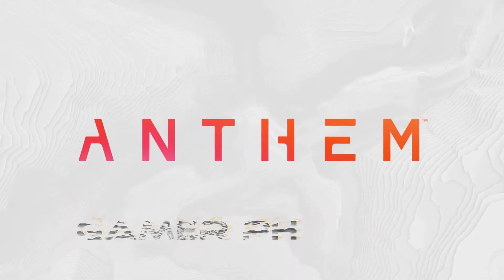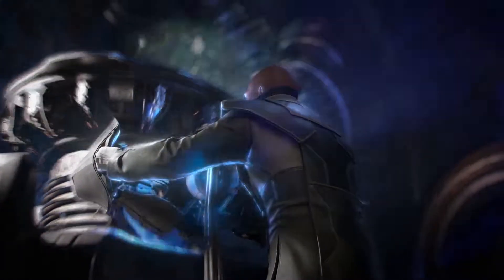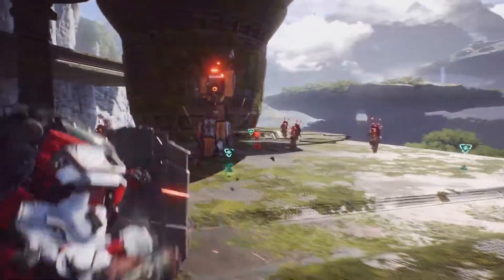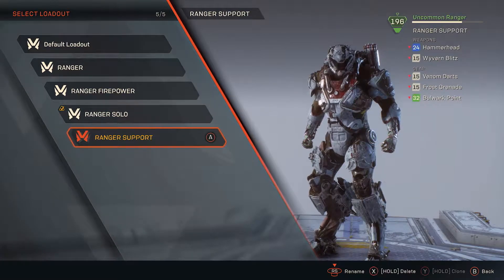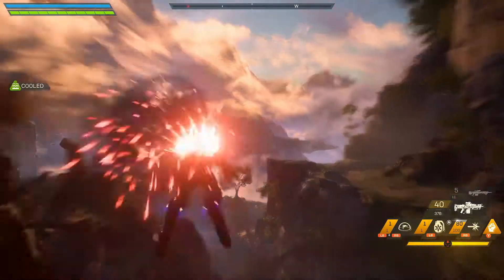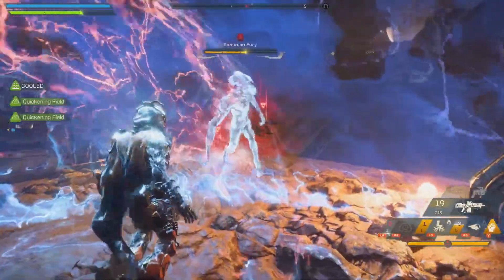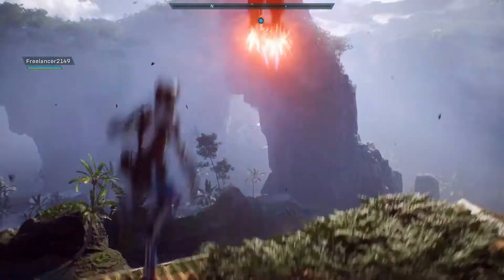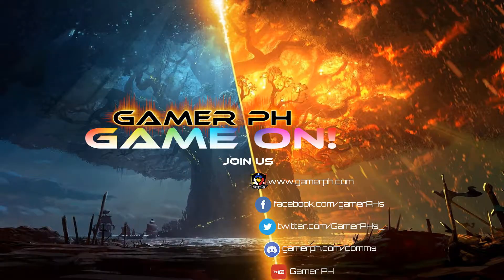Anthem _ Gameplay Series, Part 1_ Story, Progression, and Customization